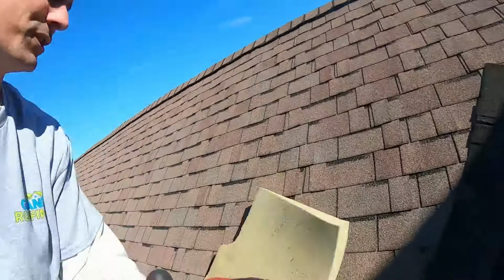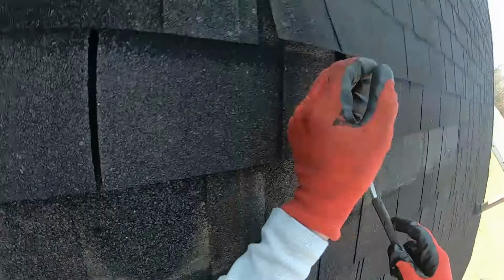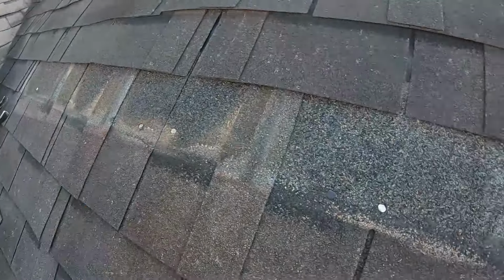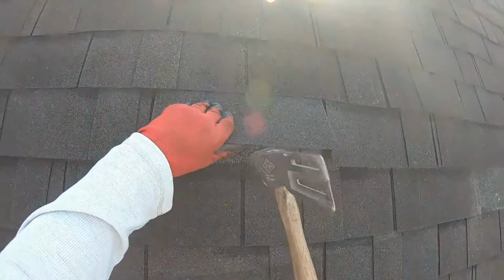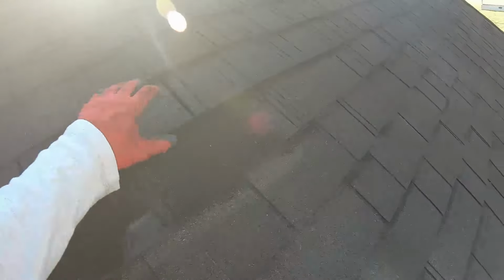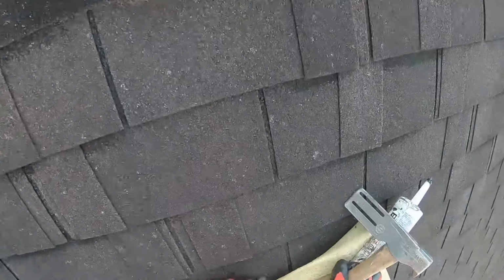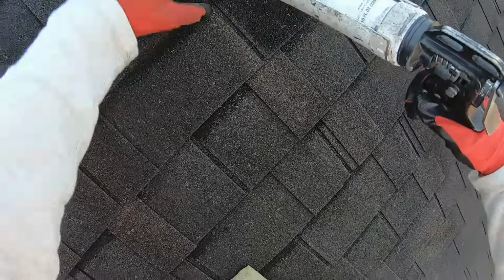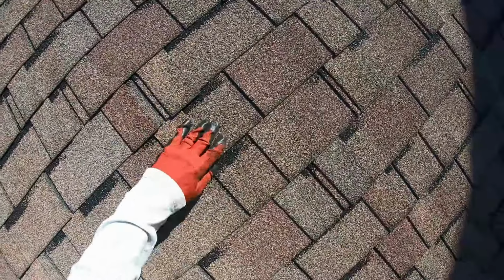Simple DIY Roof Repair / Save Your Money, How To Video!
Roof Leak - How to replace missing shingles on your roof. This roof damage was do to wind. It just had a couple missing shingles.
Shingle repair uncut from start to finish, for you do-it-yourself people!

If you like this kind of content, hit the thumbs up button and consider subscribing to the Grand Roofing channel, then hitting the bell notification so you're notified when the next video is up.

GEOCEL 4500 Roof Bonding Sealant Black

Get 2 FREE stocks valued up to $1850 (when you deposit $100)